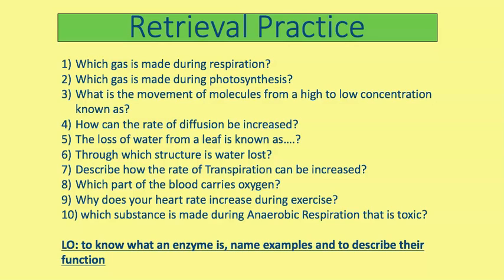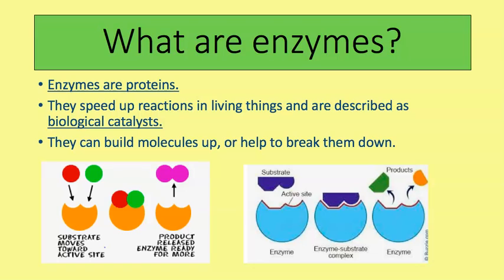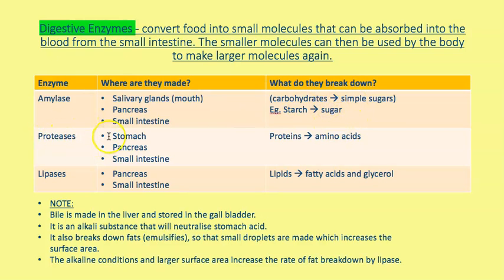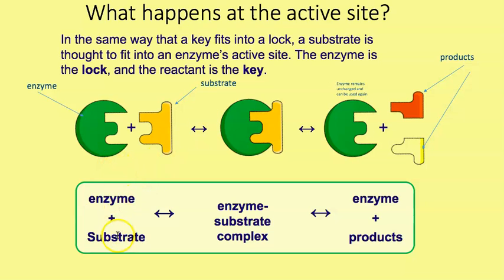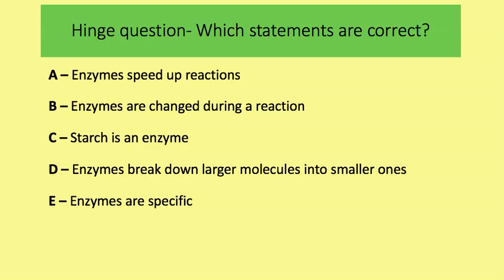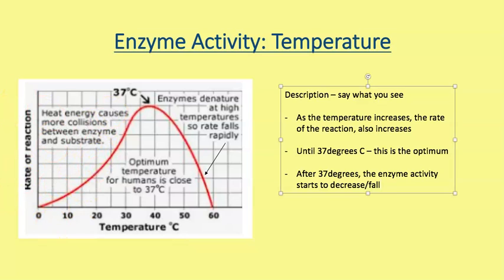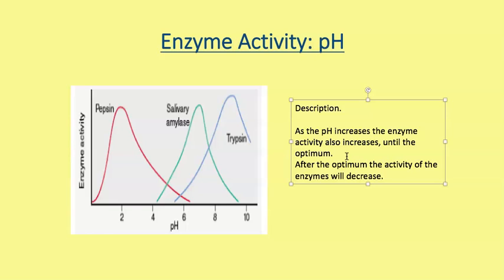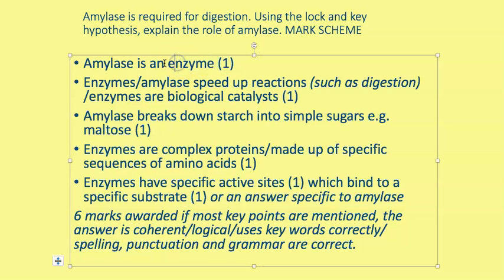Factors Affecting Enzyme Action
Check out Malmesbury Education's Video on the Enzymes Required Practical
Required practical activity 4
Investigate the effect of pH on the rate of reaction of amylase enzyme. Students should use a continuous sampling technique to determine the time taken to completely digest a starch solution at a range of pH values. Iodine reagent is to be used to test for starch every 30 seconds. Temperature must be controlled by use of a water bath or electric heater.